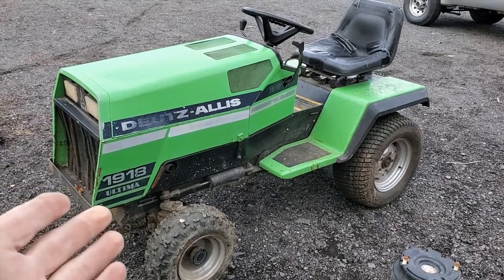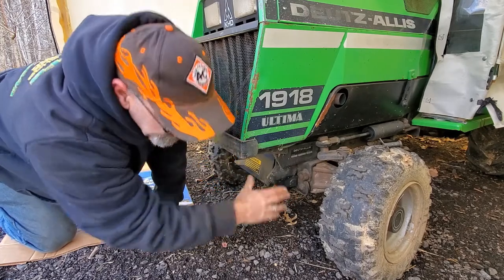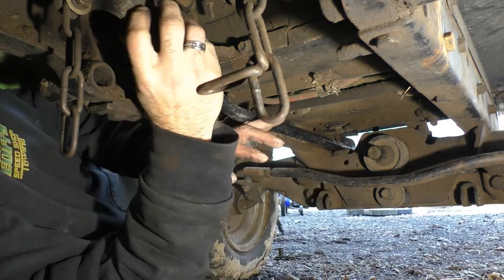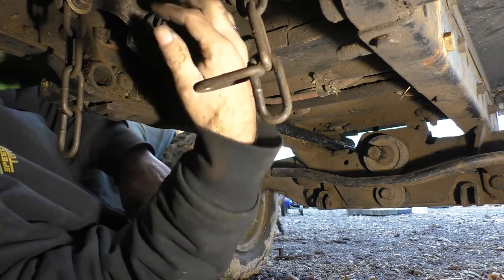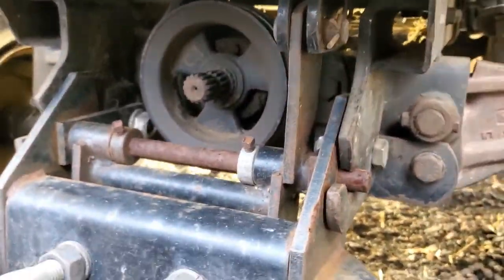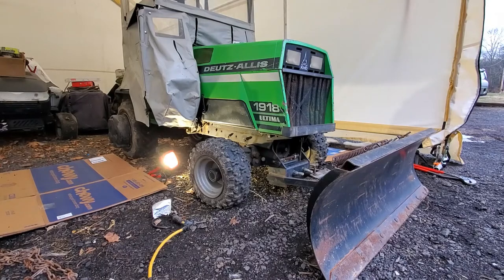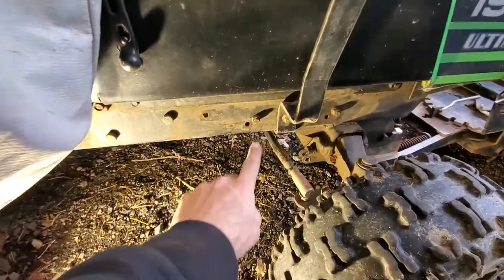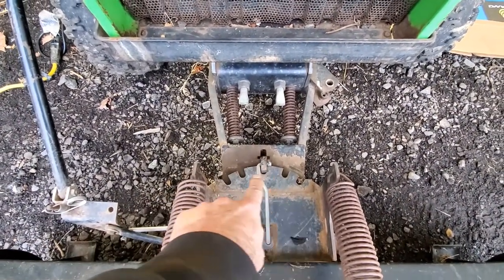Installing a Snowplow on a Deutz Allis 1918 Ultima. (Simplicity Sunstar)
In this video i demonstrate installing the snowplow attachment to this Deutz Allis 1918 Ultima.
This procedure is the same for the Simplicity Sunstar, Agco Allis 1920H and Massey Ferguson 2920H all manufactured by Simplicity.
Hopefully some can find this helpful in installing your plow to your Sunstar.